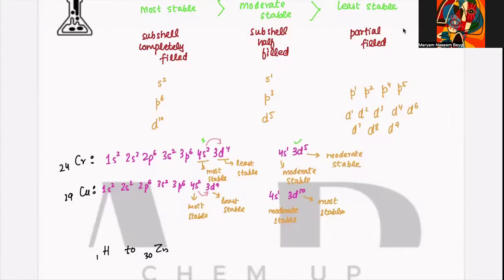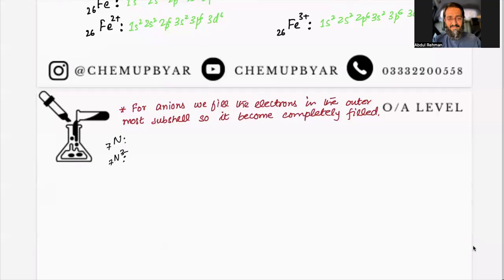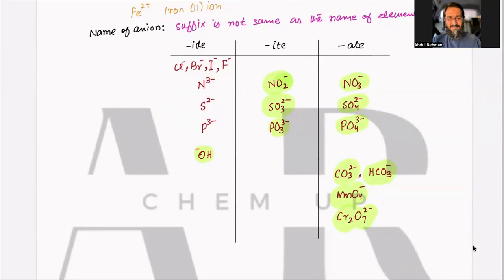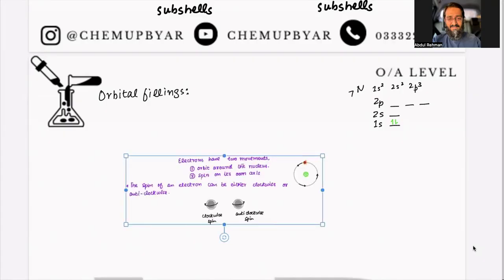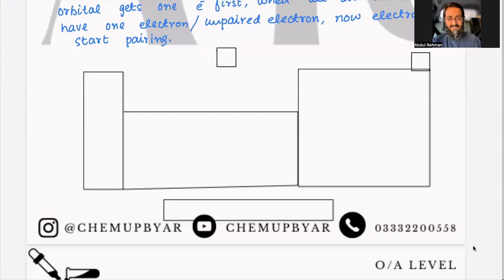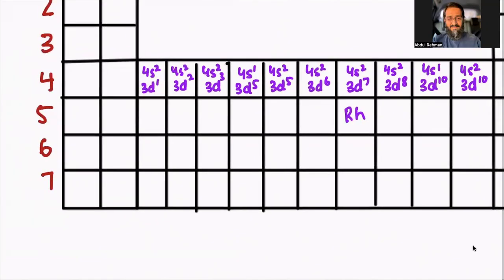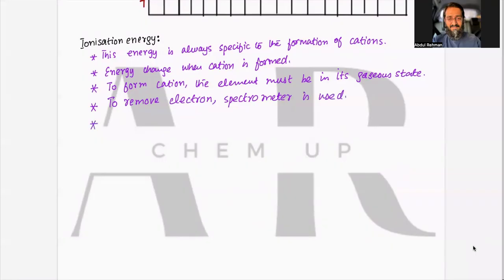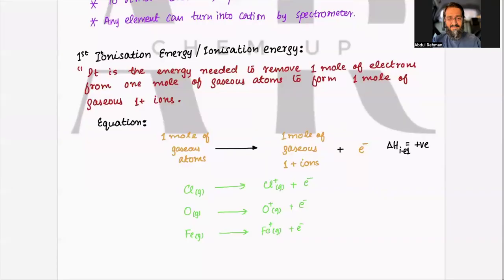1.2 Atomic Structure AS chemistry 9701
Master Atomic Structure for A Level Chemistry 9701 with this clear, fast, exam-focused explanation.
In this lesson, we cover:
✔ Isotopes & relative masses
✔ Ionization energy trends
✔ Electronic configuration
✔ Key definitions required for Paper 1, 2 & 4
✔ Exam-style examples + tricks to avoid common mistakes

This video is perfect for:
• Cambridge 9701 learners
• FAST revision
• Exam preparation
• Students wanting A* techniques

👉 Follow on Instagram: chemupbyar